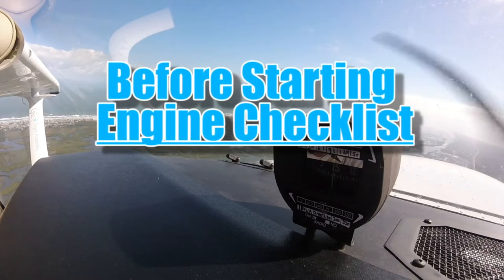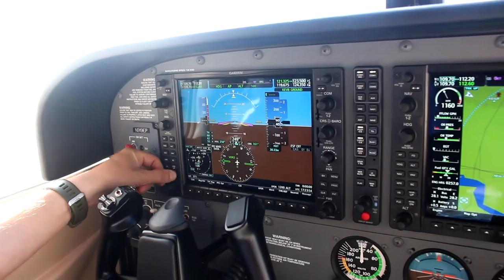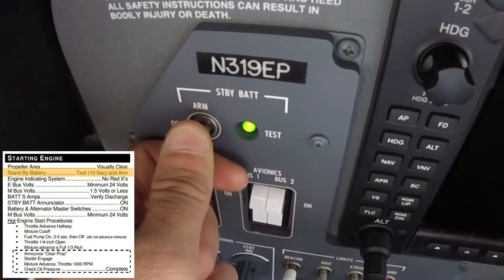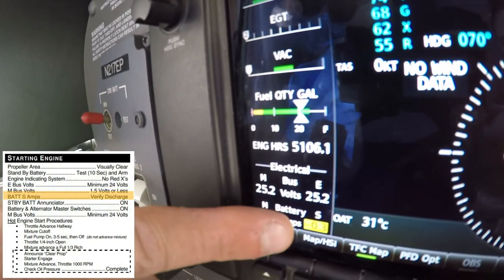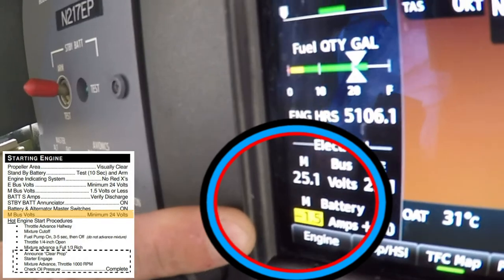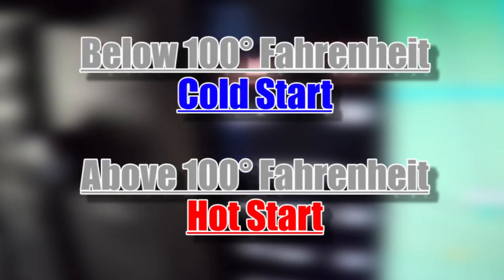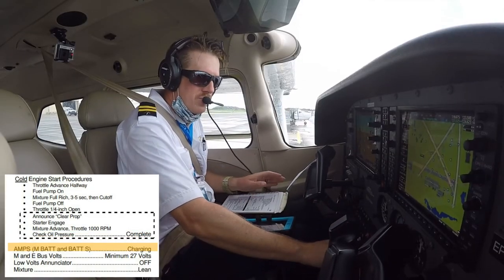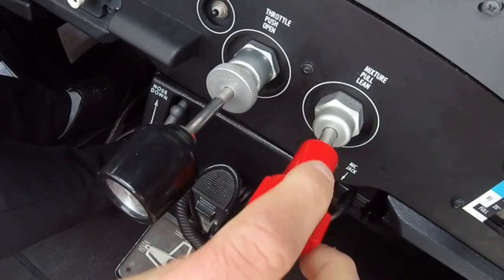Before Starting Engine Checklist | Epic Flight Academy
The Before Starting Engine checklist is used to ensure the crew is ready for the flight by reviewing the surrounding airspace, terrain and obstacles,  airports of intended use, and emergencies or abnormalities that could occur during takeoff or the flight.

Chapters
00:15 Intro
00:53 Before Starting Engine Checklist
01:35 How to Adjust the Throttle
02:00 How to Reset a Cessna 172 Circuit Breaker
02:26 Starting Engine Checklist
02:37 Standby Battery
04:06 Cold or Hot Start
05:52 Leaning the Engine